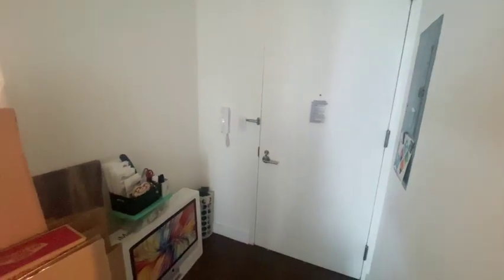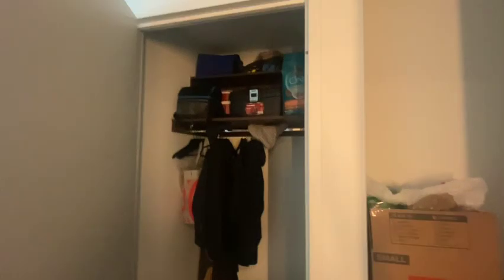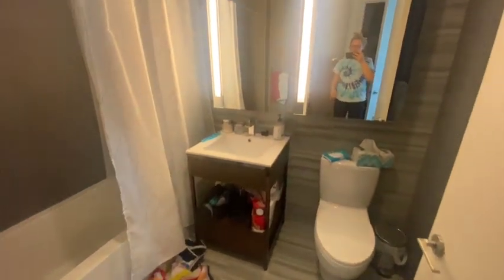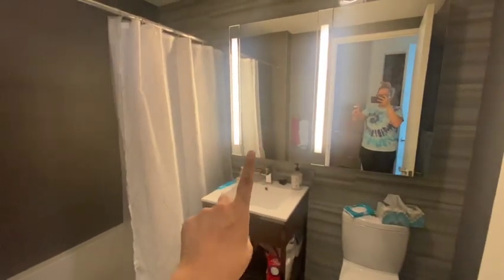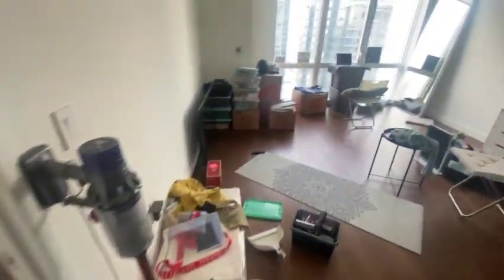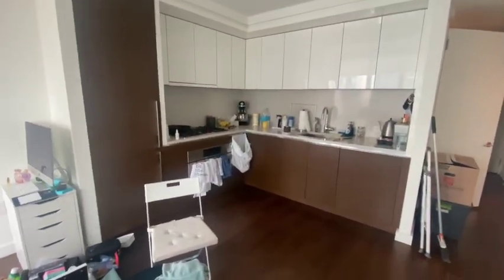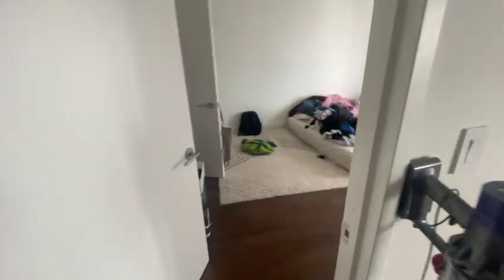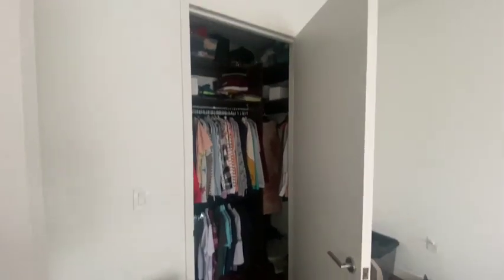What $3,200 Can Get You In NYC | NYC Apartment Tour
I am back from a small hiatus to bring you all my New York City apartment tour! I am so excited to be in NYC! This city is everything for me right now! Pardon the flex, I am just really living in the moment right now.

Anyways, this is our 1 bed, 1 bath apartment in NYC. Apartment updates to follow. Working on a few other videos, so stick around and will (hopefully) be updating weekly now. Lots of changes have happened and I am ready to get back into filming and editing and posting.

- It’s All About Us By: Jaslyn Edgar

My Gear

Ring Light
Handheld Tri-pod
Dead Cat Mic
Mic Attachment

Hello! My name is Emily Jackson and I am a lifestyle vlogger. Vloging highlights include cooking, cleaning, beauty and everything in-between. I love all things food, beauty, fashion, and the oxford comma.